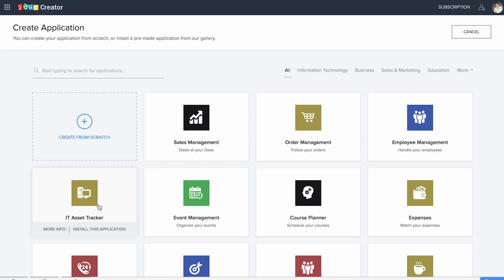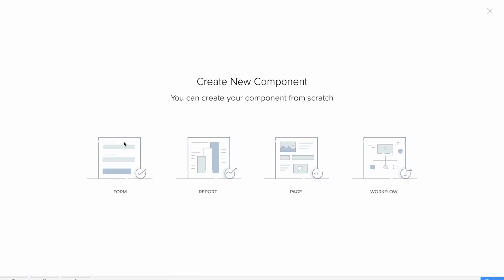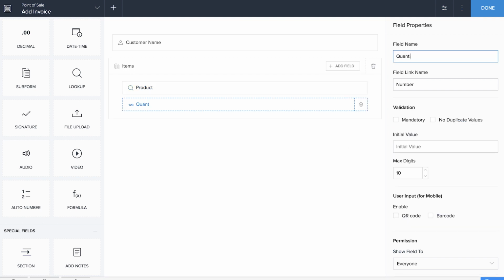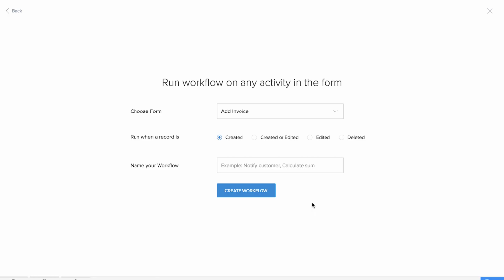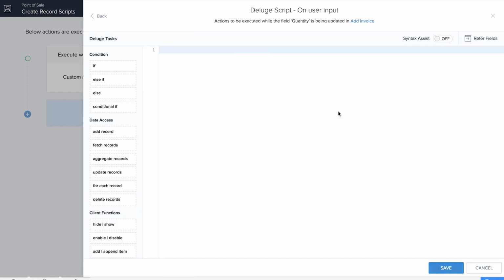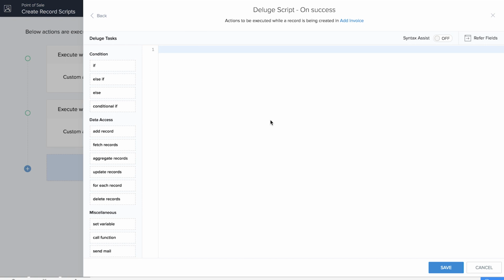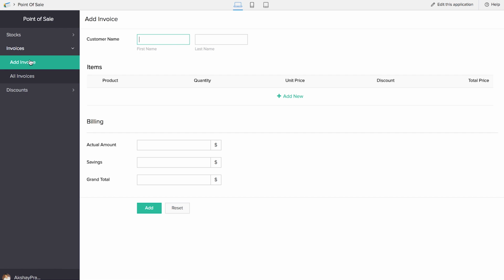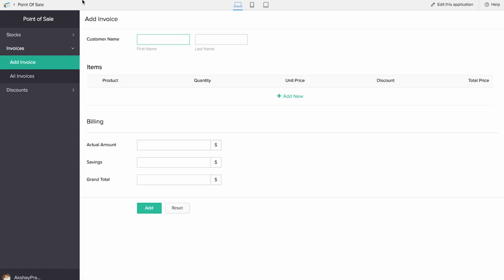Point Of Sale App | Best POS application for business | App DNA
Are you looking for the best POS application for your business?

Point of Sale (POS) App has built-in reports, instant invoicing, streamlined refund processing. Say goodbye to cash registers, stock lists and ledger accounts. Go green.

00:00 Introduction
01:03 Add product form
01:51 Add discount form
02:09 Add invoice form
06:43 Testing the POS application

 Send invoices to customers automatically through email. The app streamlines the restocking process in different locations, so your inventory is never empty. All of our apps are fully customizable, right out of the box.

Our drag-and-drop form builder, coupled with the guided scripting feature, allows you to add limitless functionality to it. Make informed decisions by keeping an eye on periodic sales and bestselling products.

Our built-in CRM integrations will help you enhance and maintain customer relations effectively. Track purchase behaviour to offer discounts to regular customers and automatically notify them about deals and sales events. Forecast sale trends, track metrics that matter, schedule staffing effectively, and make informed decisions driven by data.